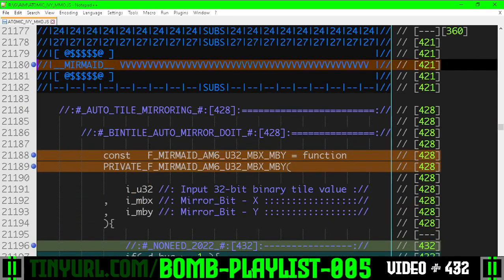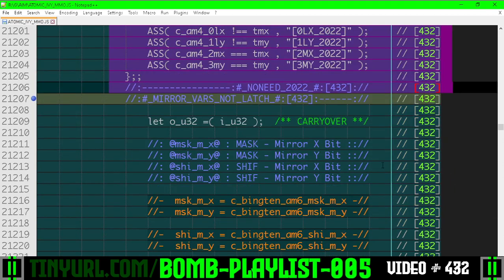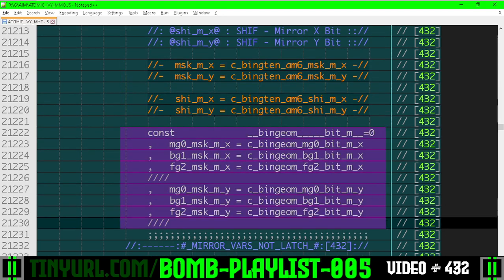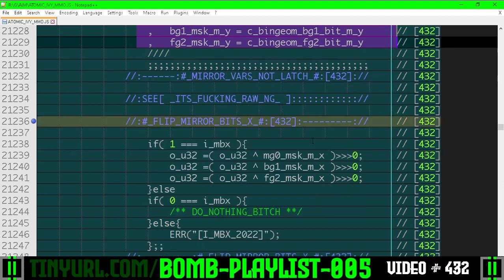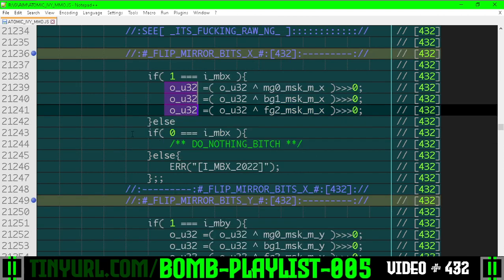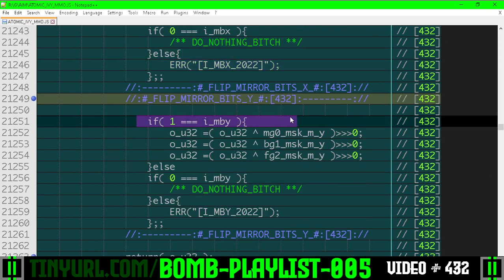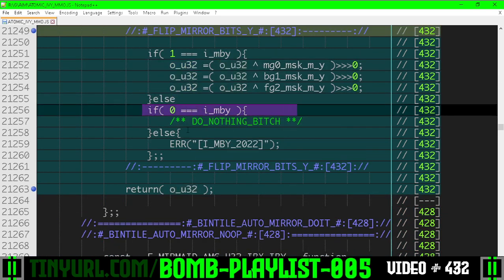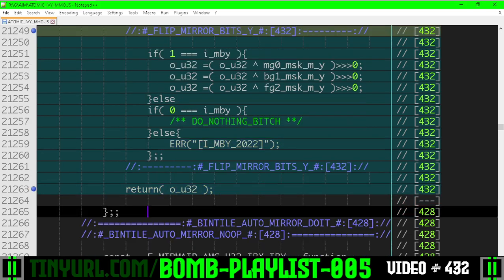432 : MIRMAID (Mirror Maid) PART #12